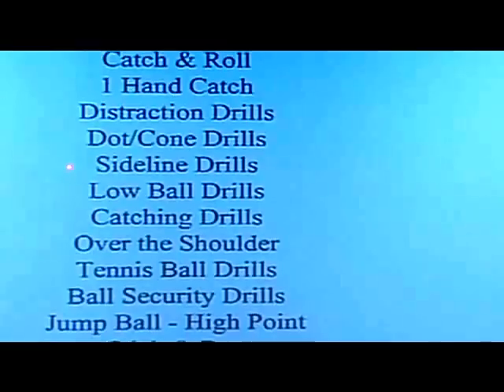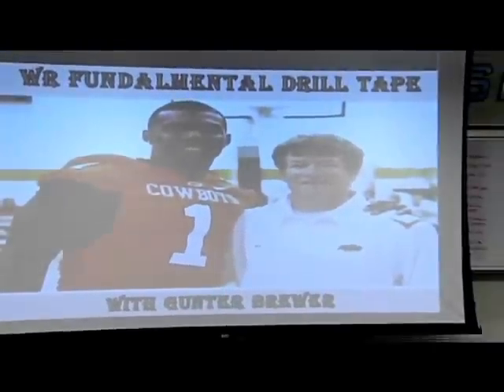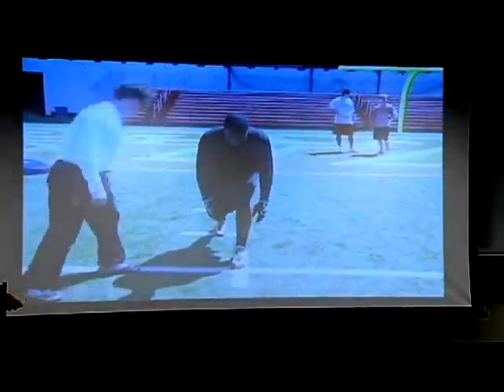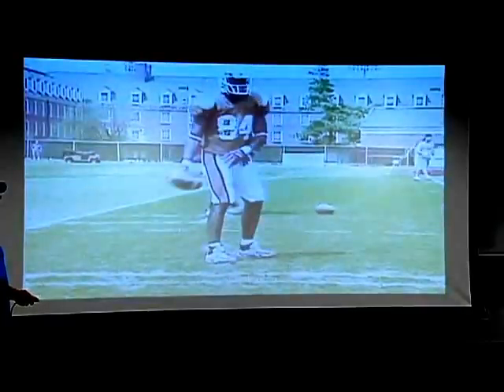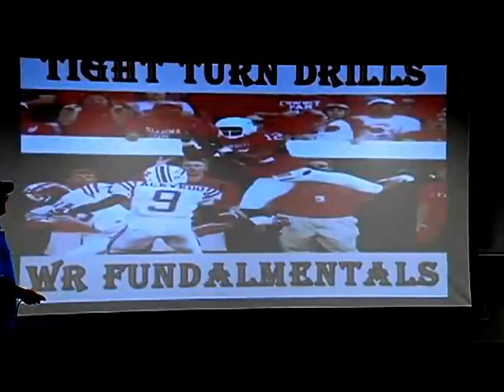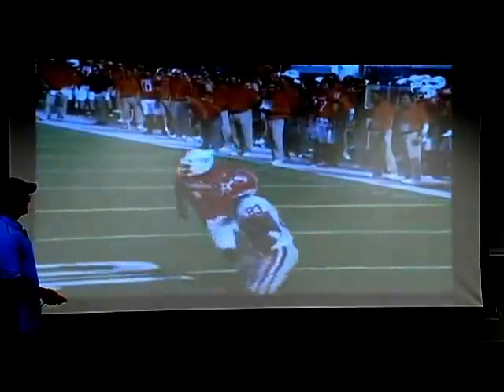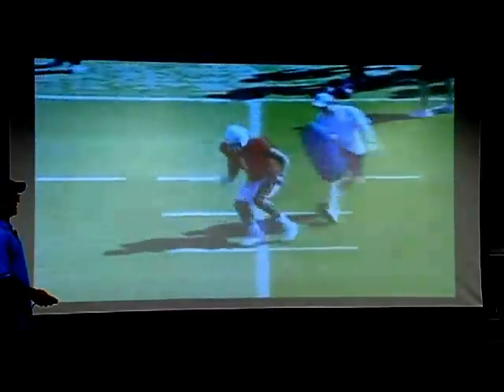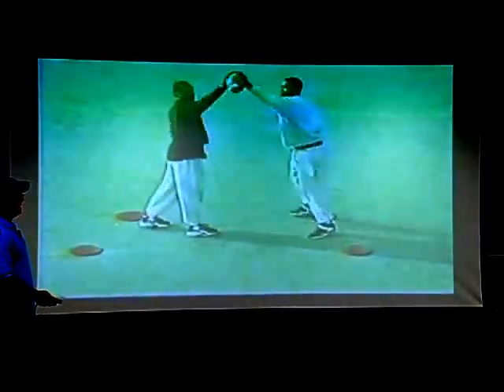Gunter Brewer Wr Drills - fundamentals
Wr drills from A-Z - over an hour 1/2 long voiced over preview
Features Dez Bryant and other great players